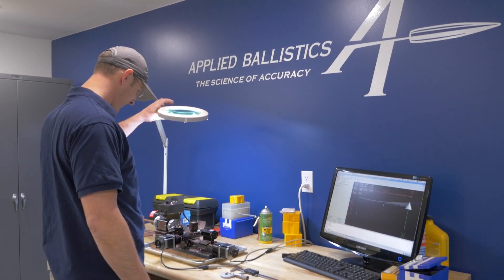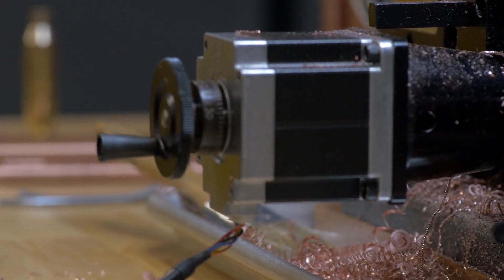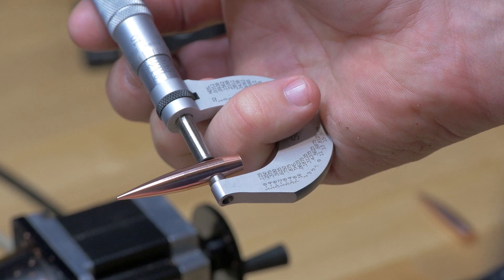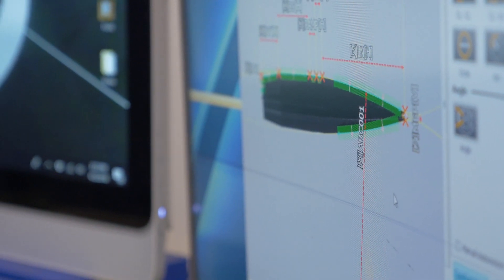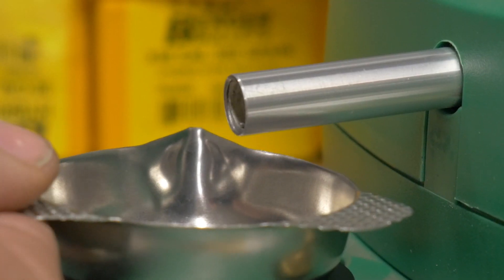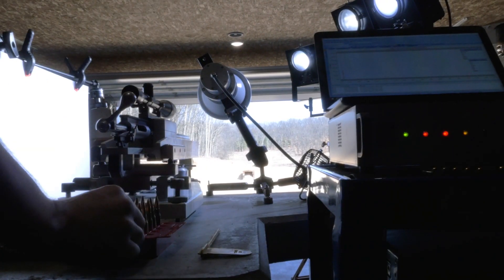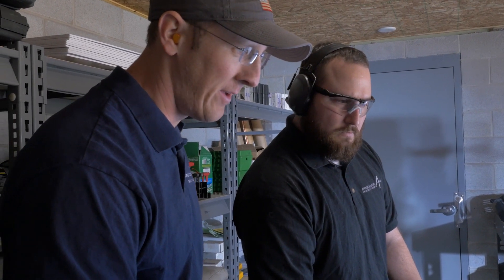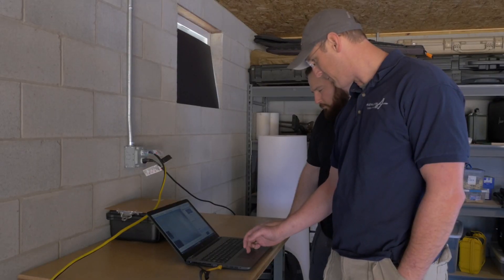Applied Ballistics® Lab - Stations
In this video you can get a glimpse at some of the lab stations and technology used here at Applied Ballistics as you see a bullet go from prototype, to being measured both physically and in flight.